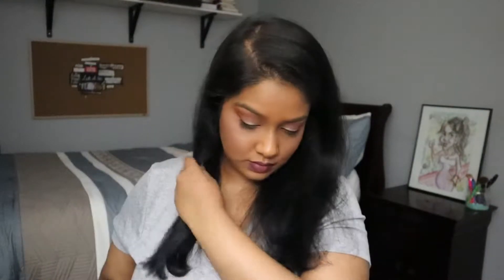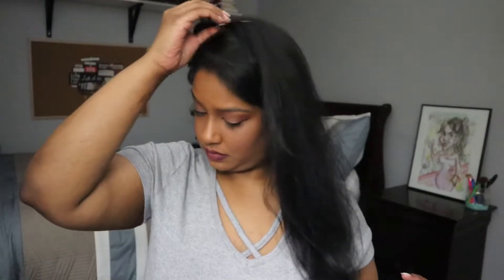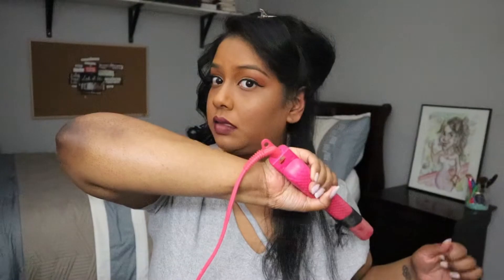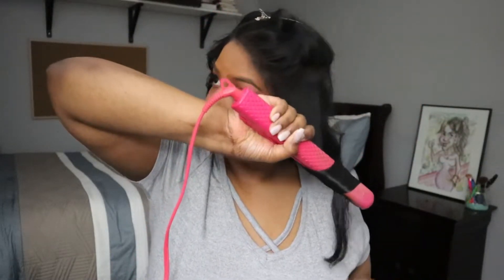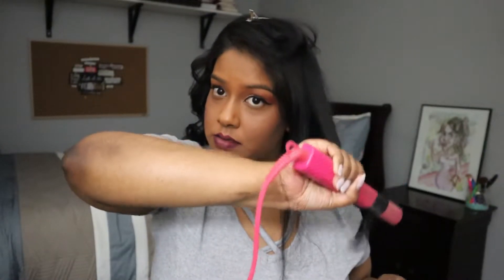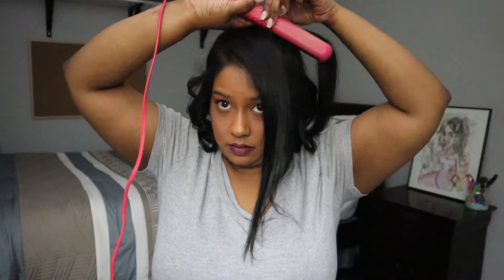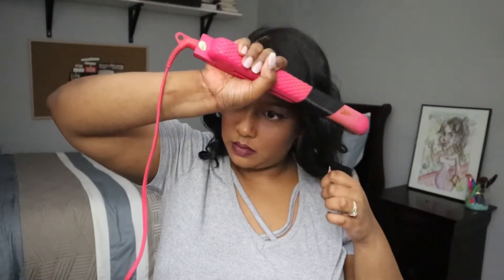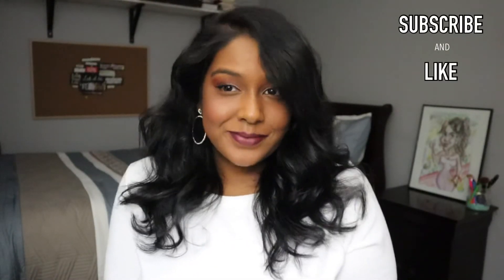A quick and easy way to CURL your hair with a STRAIGHTENER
A quick tutorial on how to curl your hair with a straightener.

@dash.of.cindy (Instagram)